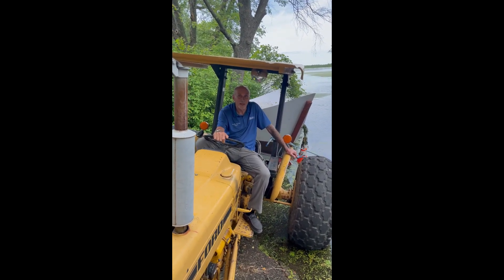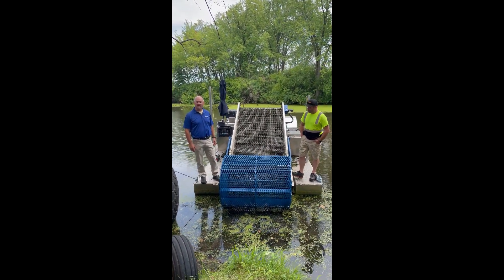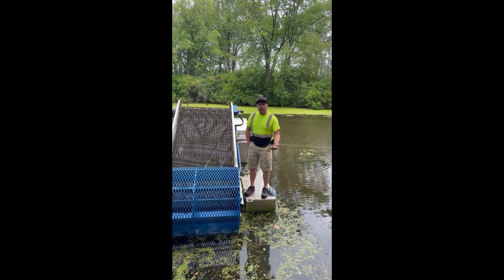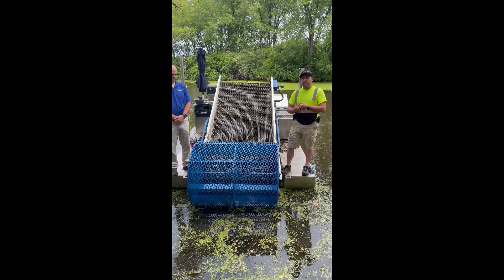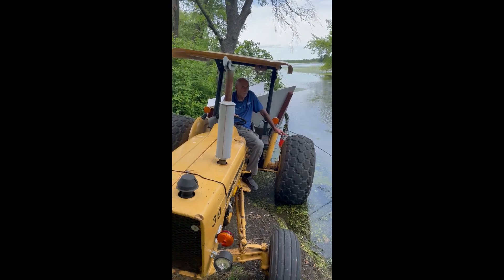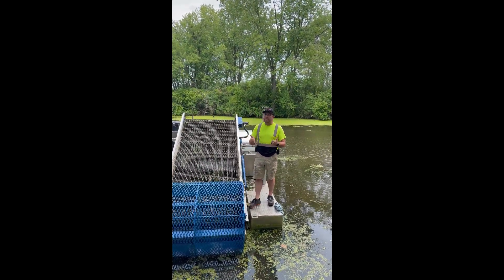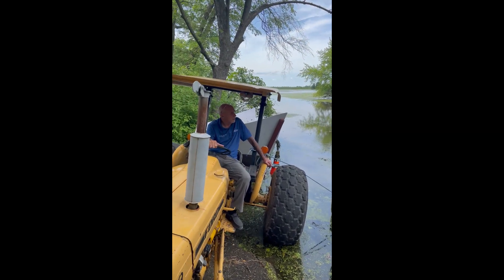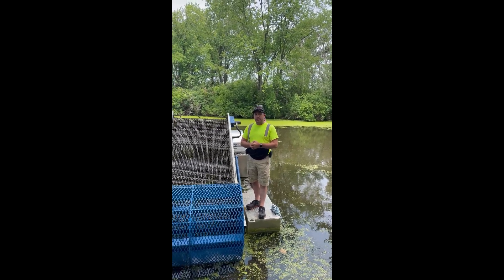Mauston Minute 22.06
On this episode of the Mauston Minute, watch our new weed harvesting machine in action.  We're working to clean up Lake Decorah, and this is a great first step as we work on the long-term health of the watershed.  We're excited that we have been able to remove approximately 60,000 pounds of weeds (~4800 pounds dry weight),  185 pounds of nitrogen, 22 pounds of phosphorous, and 130 pounds of potassium from Lake Decorah so far!